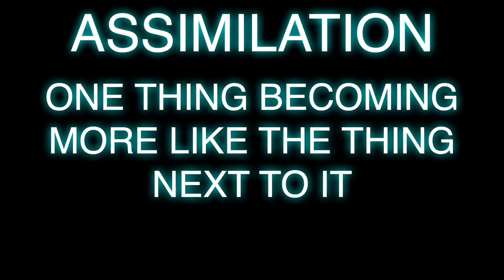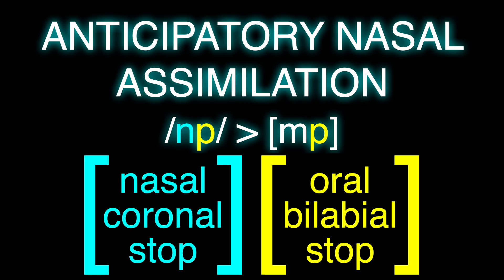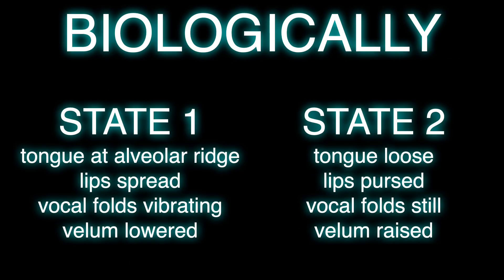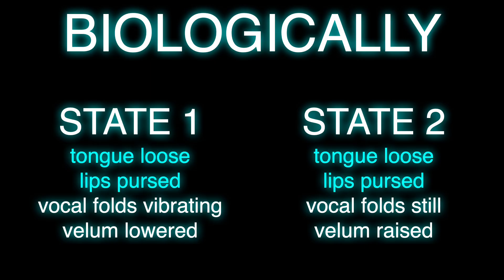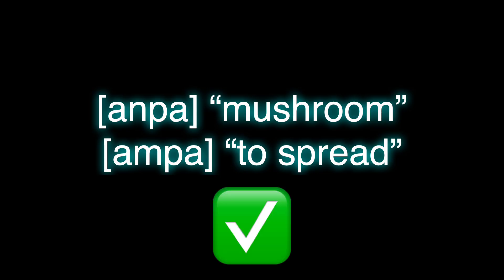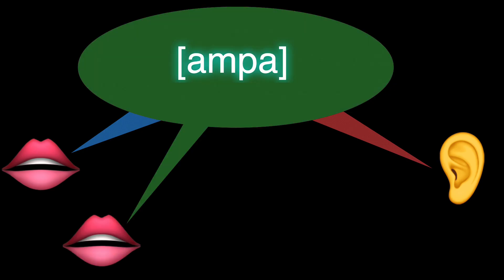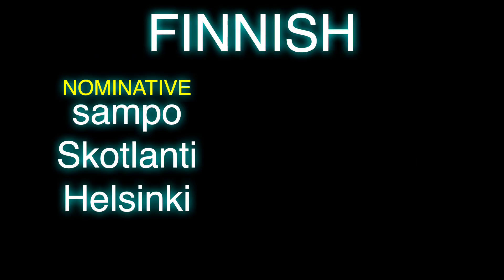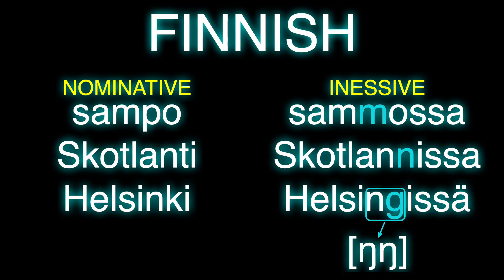The Art of Language Invention, Episode 29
This video introduces assimilation and dissimilation, two phonological processes in language.